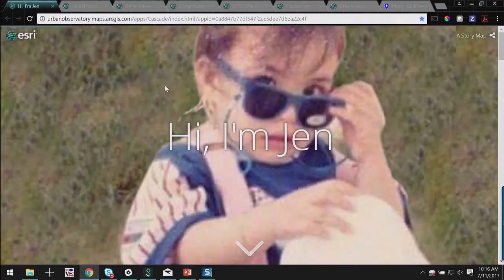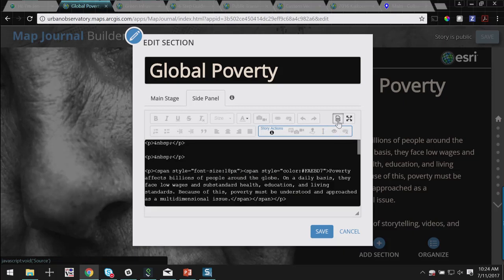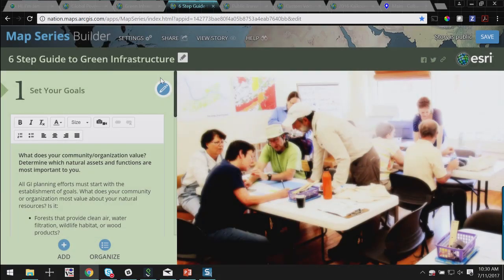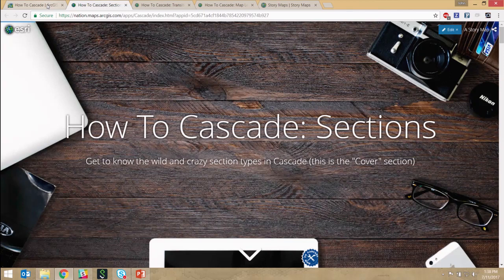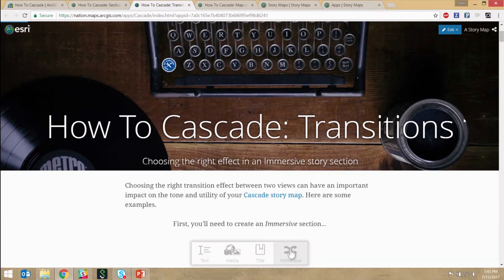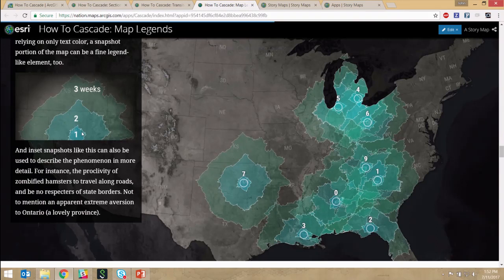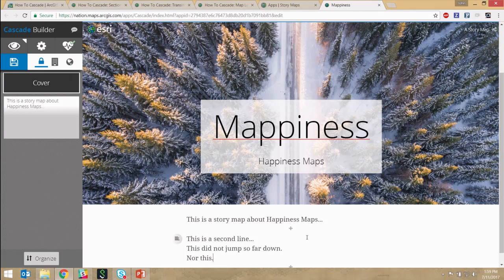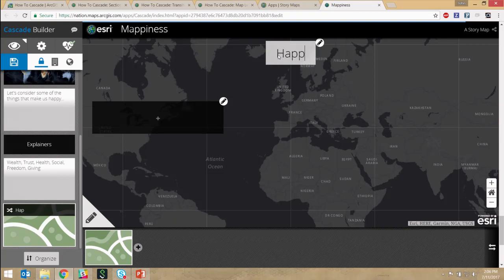Design Story Maps to Change Hearts and Minds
Engage and inspire your Story Map audience with effective planning, thoughtful narrative, and eye-catching cartography and design. Learn tips and tricks to modify the Cascade app, Map Journal, and Tabbed Story Map templates to best share your story.